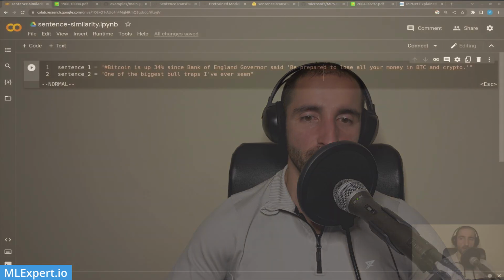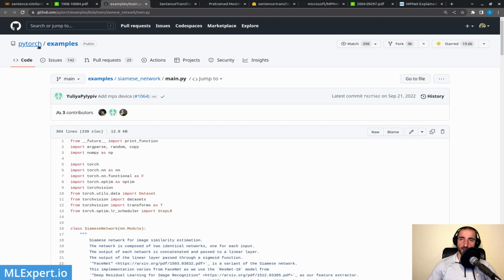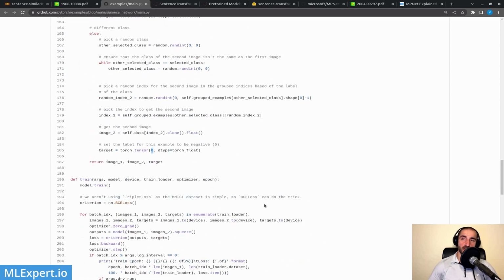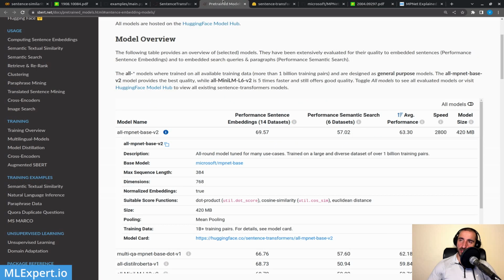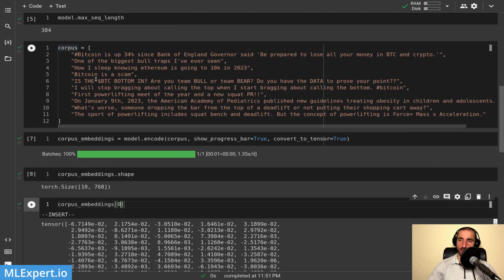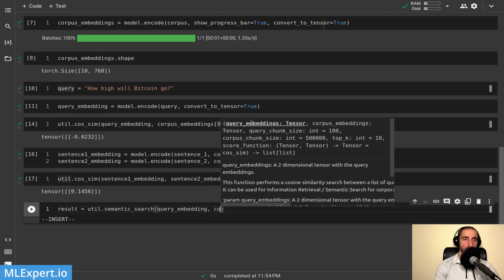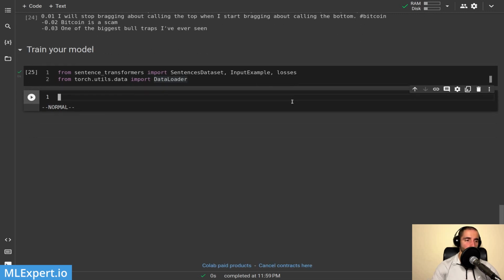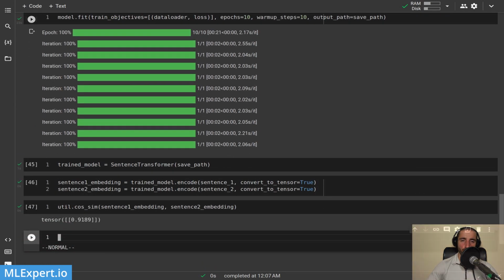Sentence Transformers (SBERT) with PyTorch: Similarity and Semantic Search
In this video tutorial, we'll be diving into the world of Sentence Transformers and how to use them in PyTorch. Sentence transformers are a powerful tool for text similarity and semantic search. We'll have a look at Siamese Neural Networks, how to use Sentence Transformers and train them!

00:00 - Intro
00:55 - The task of sentence similarity
01:25 - Sentence Transformers
04:33 - Siamese Neural Networks
08:08 - Install libraries
08:48 - Sentence Transformer
14:10 - Corpus embeddings
16:05 - Query similarity
18:08 - Sentence similarity
19:10 - Semantic search
22:53 - Train your own model
27:10 - Conclusion